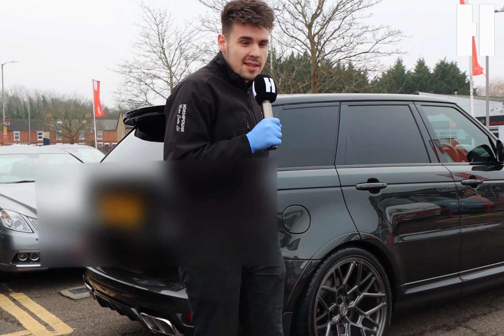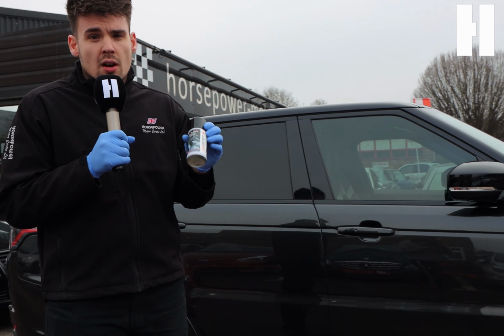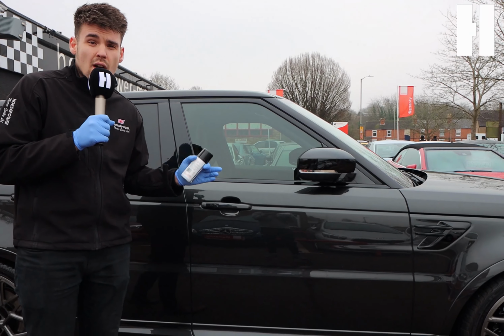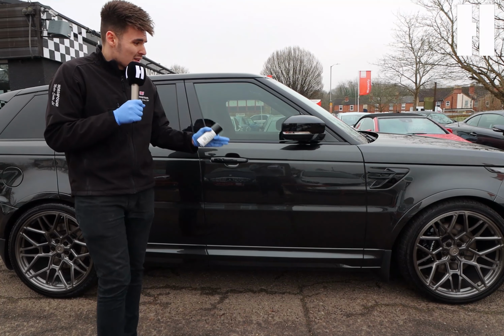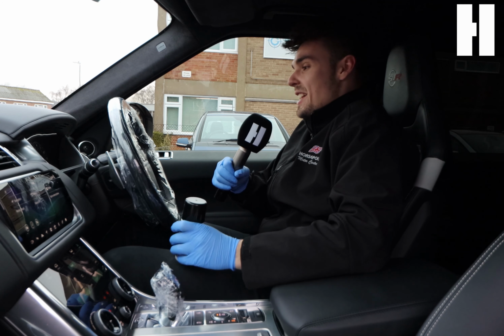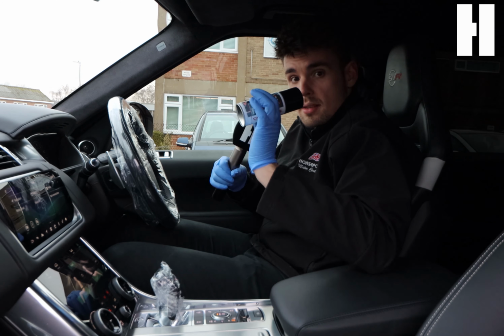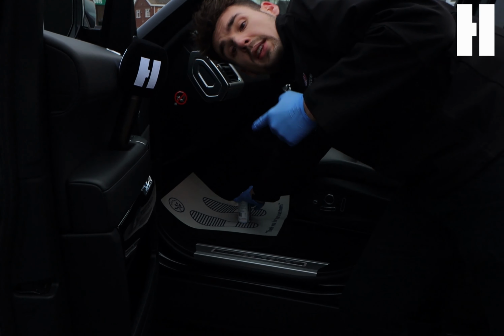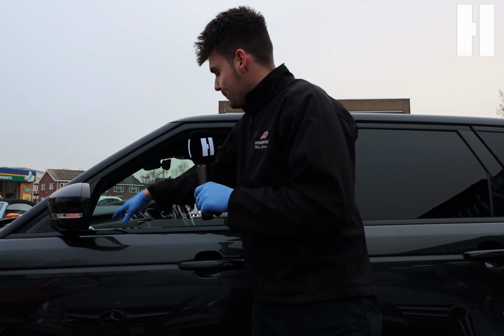Horsepower COVID-19 Vehicle Preparation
At Horsepower, your safety is our number one priority ✨.

That's why we're ensuring that all vehicles are sanitised and prepared COVID-free prior to collection 🙌.